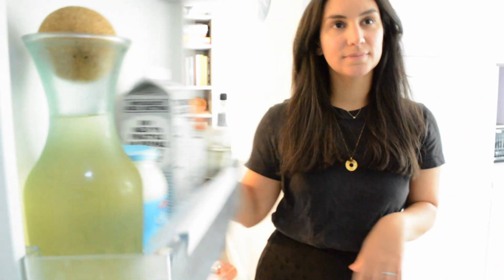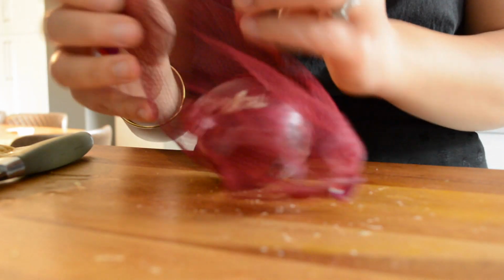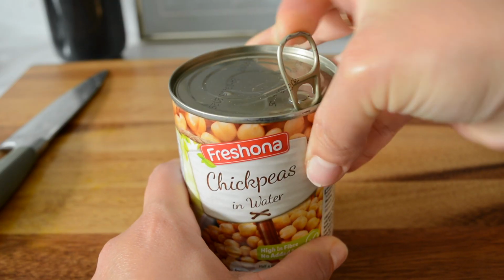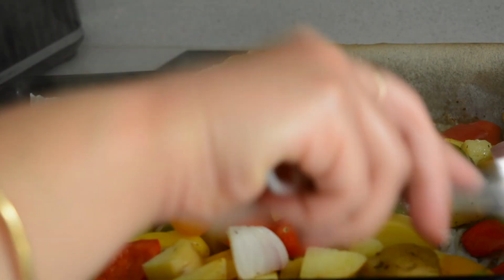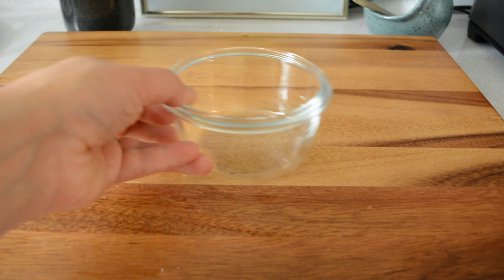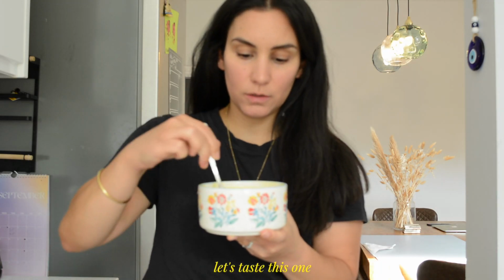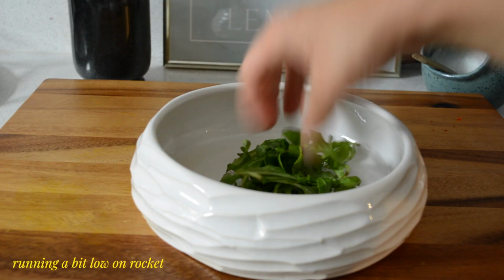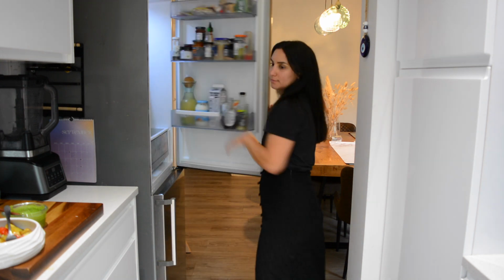HOW TO EAT HEALTHY WHEN YOU HAVE NO TIME OR ENERGY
Today I'm sharing my easy way to prepare meals in advance which means I can have healthy meals even when I'm too tired or don't have the energy to cook. You can mix and match the base, protein and dressings and all the combinations taste delicious.

Pesto 🌱

30 g parmesan
30g Basil
2 garlic cloves
1 tbsp oil
Juice of a lemon
Pepper
1/4 cup water (or less for less watery consistency)
Salt (optional)

1 pot of hummus
2 tbsp mustard
1-2 tsp honey
Pepper
1/4 cup water

As with all my videos I share my recipes and food diaries for inspiration not comparison 💕

Everyone’s definition of “healthy” is different so this is just what I eat to make me feel good ❤️

Chapters

Meal Base: 0:00
Protein: 1:52
Pesto: 3:17
Honey Mustard Dressing: 4:29
Assembling Meals: 5:39

If you'd like to see some yummy and healthy breakfast ideas you can check out this video:

And for a yummy & healthy what I eat in a day to feel my best you can check out this video:

Links 🔗

My vegetable chopper

My mandolin slicer

Non stick wok

My favourite pans

My fruit bowl

My coffee machine

My food processor/blender

Music 🎶